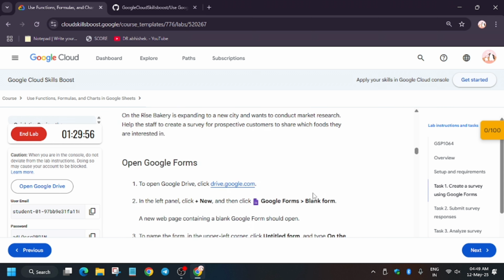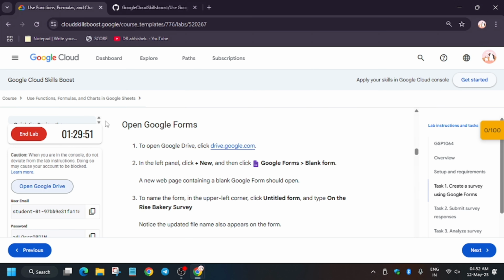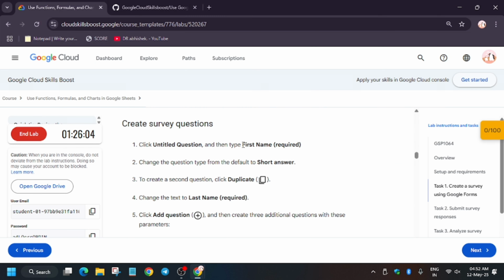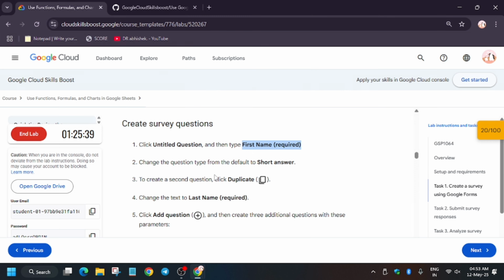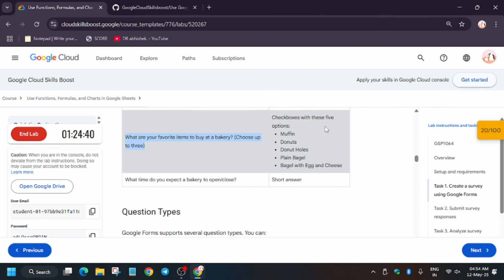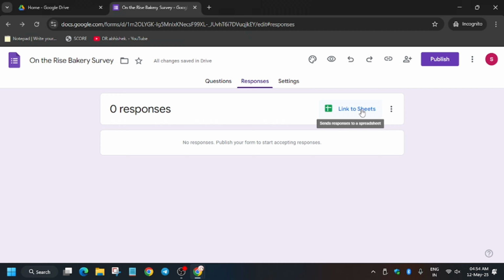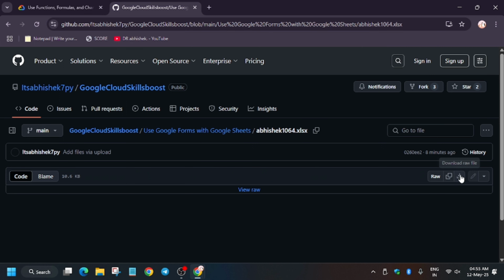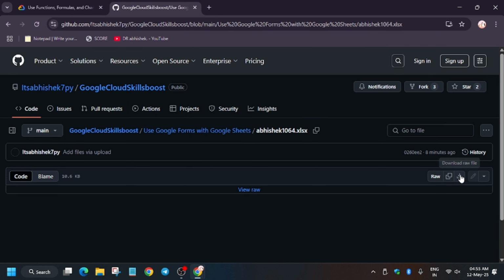Use Google Forms with Google Sheets || GSP1064 || Google Cloud Arcade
🔗 Join the Journey:
📚 Learning Resources

🧠  Lab URL -
📛 Skill badge

🔍 Common Queries
qwiklabs
arcade facilitator